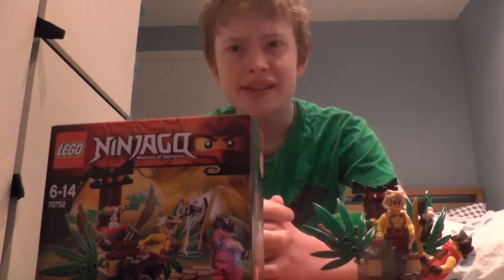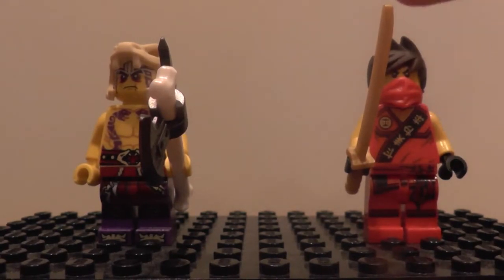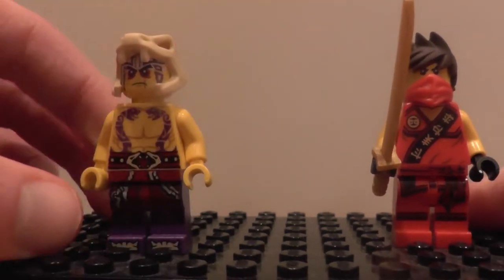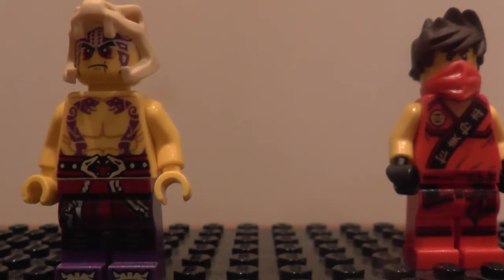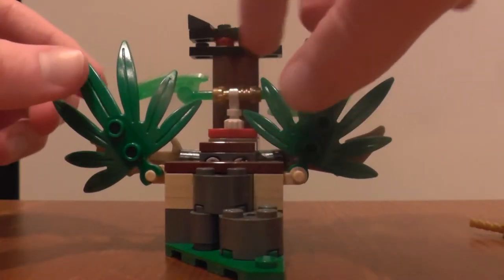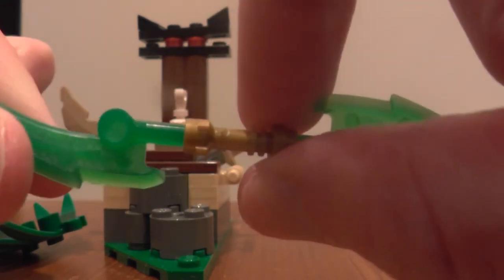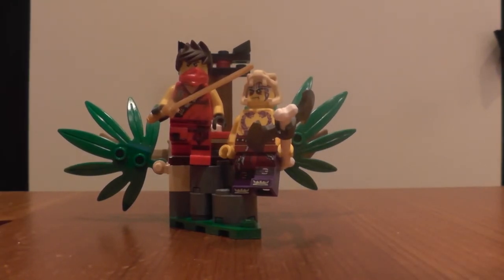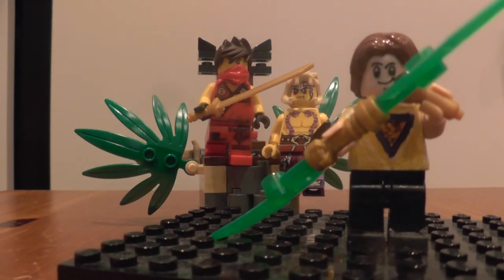Lego NinjaGo Jungle Trap set review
Hi every one here is a review of the smallest lego ninjago tournemt of elements set's set name jungle trap uk price £6.00p hope you all enjoy and remember to comment like fav share subscribe and follow me on twitter and until next time stay golden stay frosty and BBBBYYYYEEEEZZZZSSSS